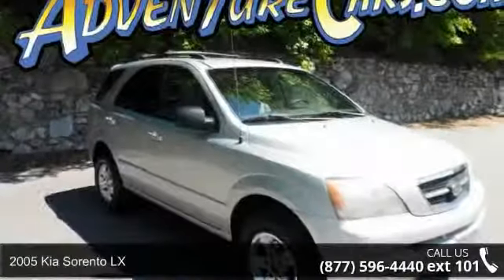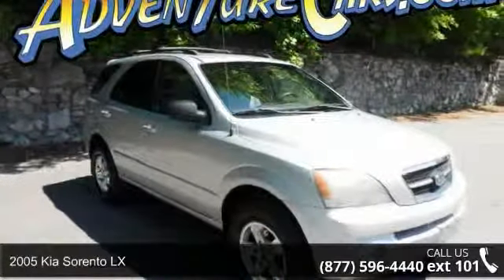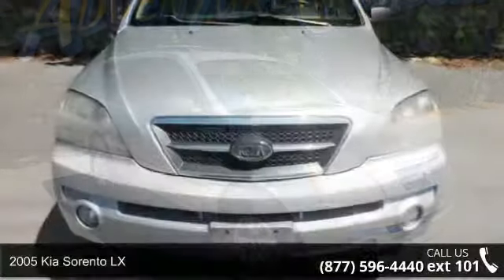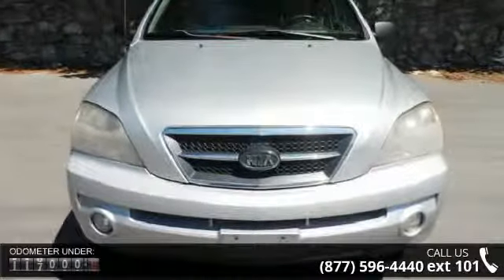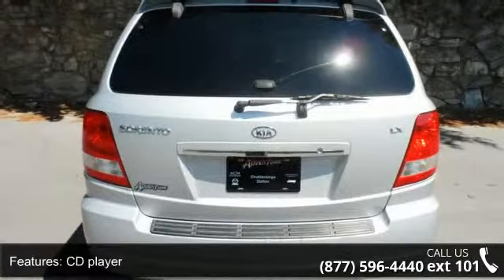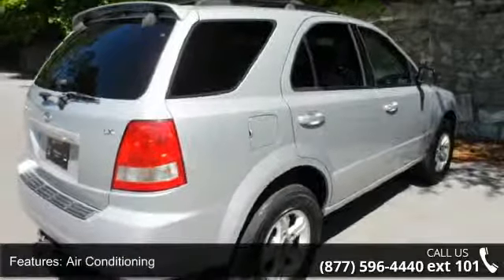2005 Kia Sorento LX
Power To Surprise! Stick shift! There is no better time than now to buy this good-looking 2005 Kia Sorento. This Kia Sorento has a great cockpit layout, with all the controls easy to find and right where you need them. We guarantee 100% credit approval regardless of your credit history. If the stock number begins with C or R this car is in our Chattanooga location, if it begins with D or F it is in our Dalton location.